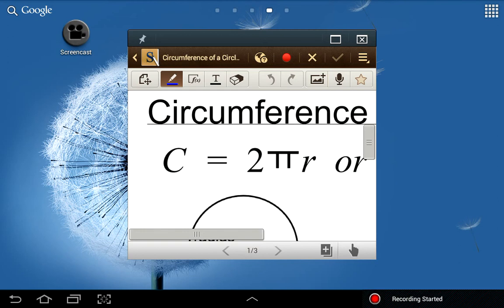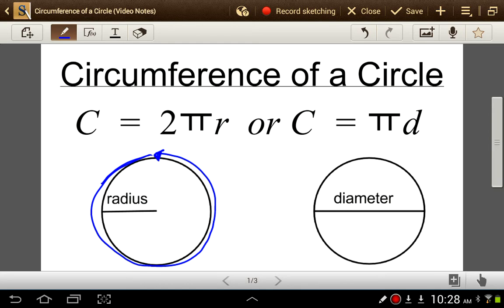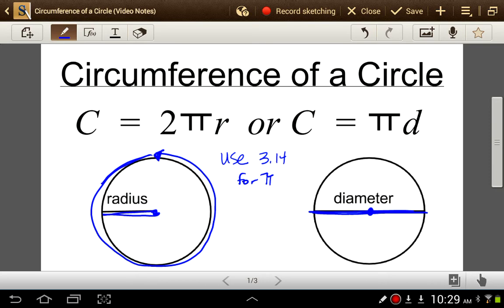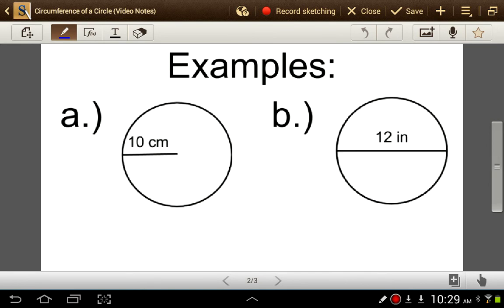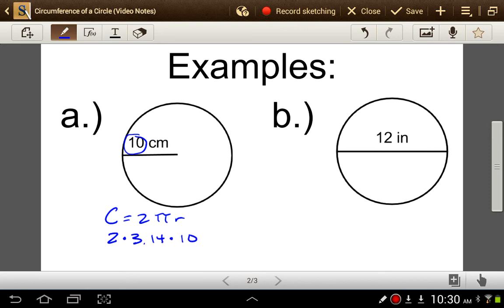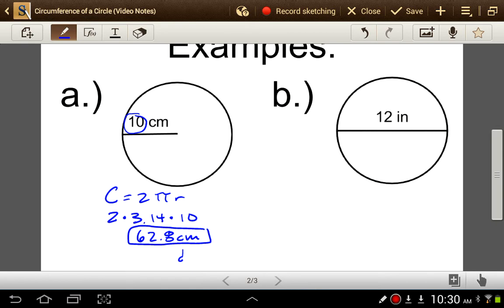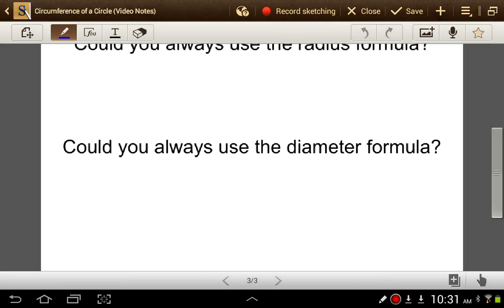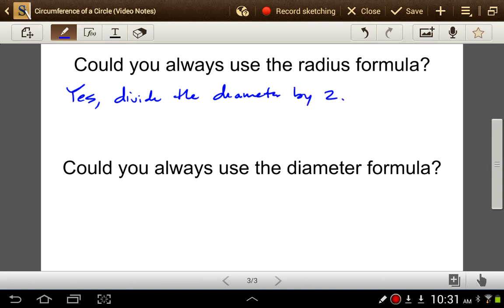Circumference of a Circle